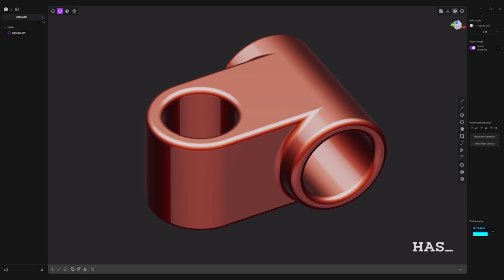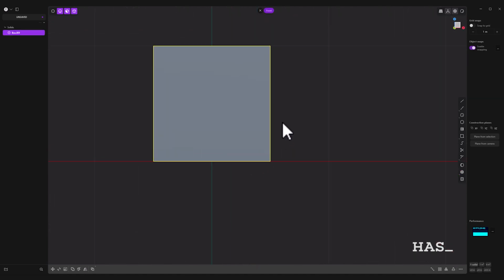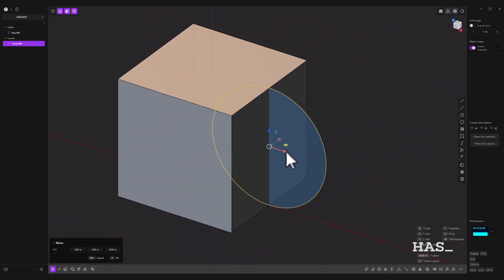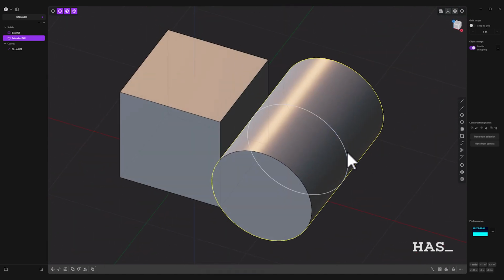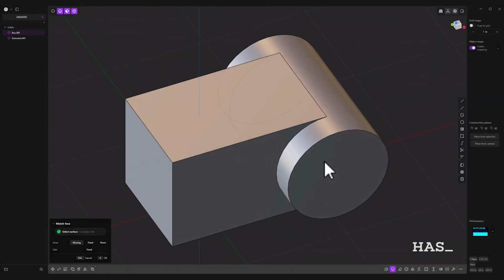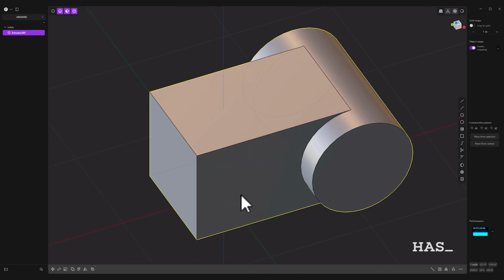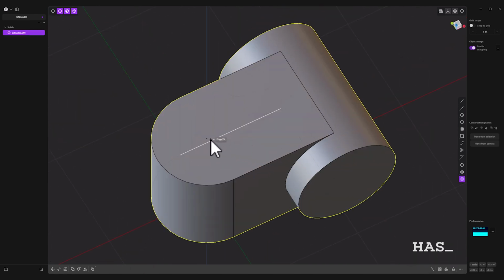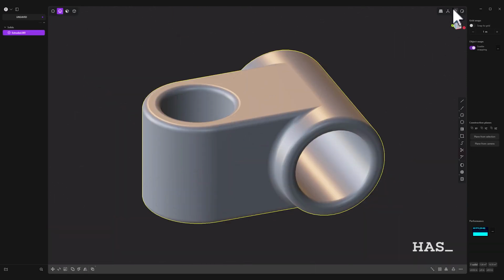Plasticity | Simple Modeling with Match Face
In this video, learn how to use Plasticity’s simple modeling tools to create and modify a simple 3D shape.